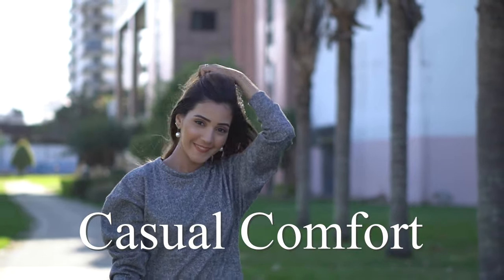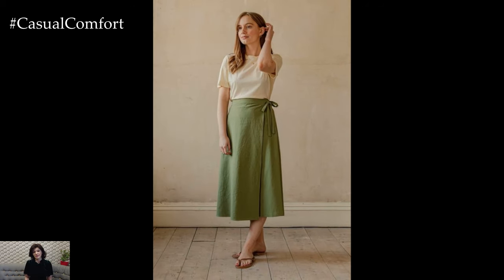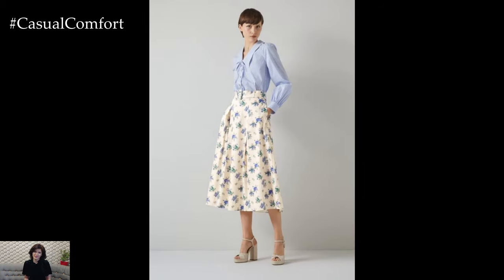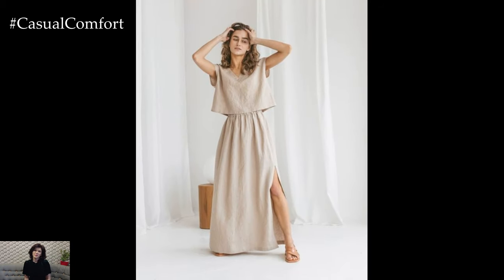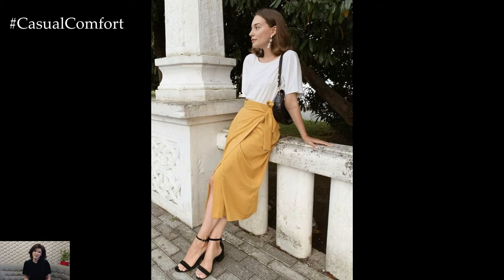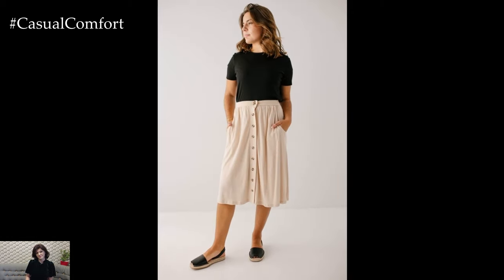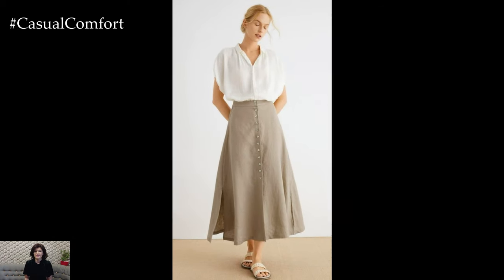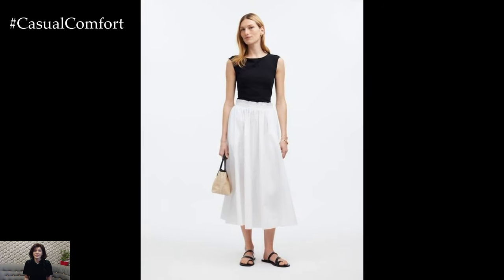Linen Skirt for Every Day in Summer | Stylish and Comfortable Outfit Ideas | 2024 Fashion Trends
Elevate your summer wardrobe with a versatile linen skirt that can be styled for any occasion! In this video, we present outfit ideas featuring linen skirts, perfect for staying cool and chic throughout the season. Discover how to pair your linen skirt with various tops, accessories, and footwear to create effortless, everyday looks. From casual outings to more polished events, these styling tips will help you embrace the lightweight comfort and timeless style of linen skirts this summer.